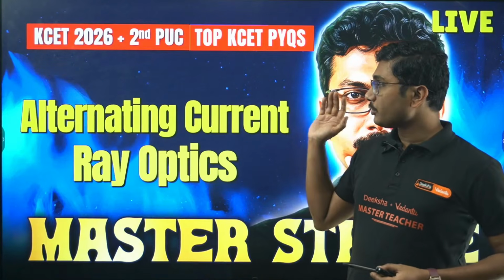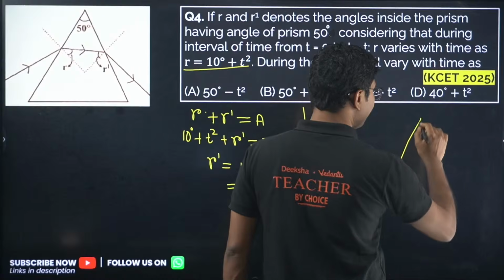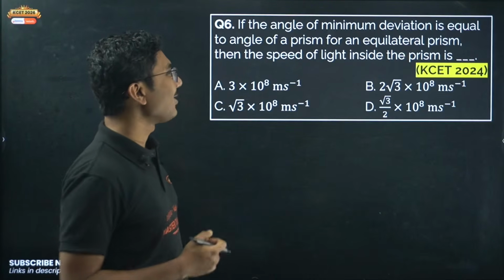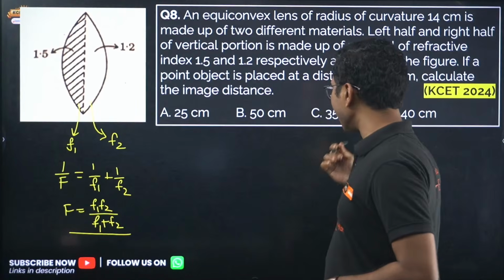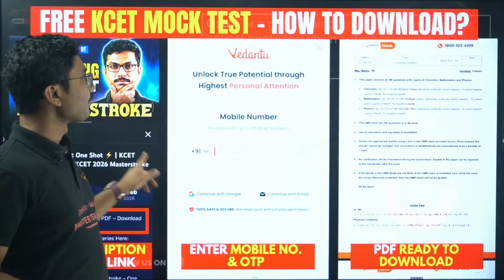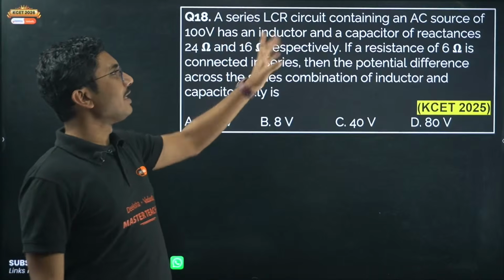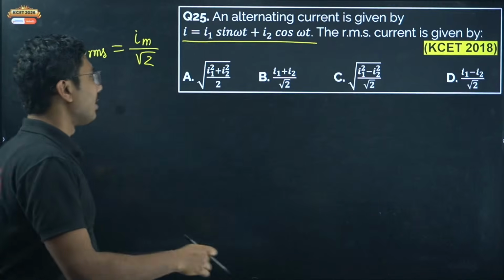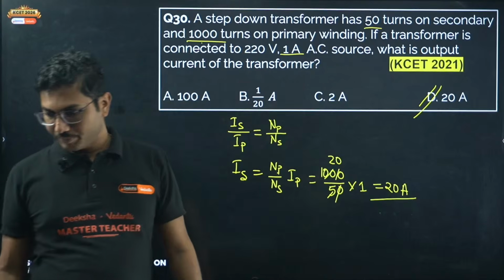🚀 Top KCET Physics PYQs - Alternating Current + Ray Optics | KCET 2026 Masterstroke 🚀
Welcome to the KCET 2026 Masterstroke Series! 🚀

🚀 Top KCET Physics PYQs - Alternating Current and Ray Optics | KCET 2026 Masterstroke

In this video, we solve the TOP KCET Maths Previous Year Questions (PYQs) from two high-weightage chapters:
📘 Alternating Current
📘 Ray Optics

These chapters contribute direct, concept-based MCQs in KCET and are must-do if you’re targeting a Top 1000 Rank in KCET 2026.

🙋 Important Videos for KCET 2026 Exam:
📘 All About KCET 2026 – 🛣️ Roadmap, 📚 Study Plan, 📖 Books & 🔗 Resources: